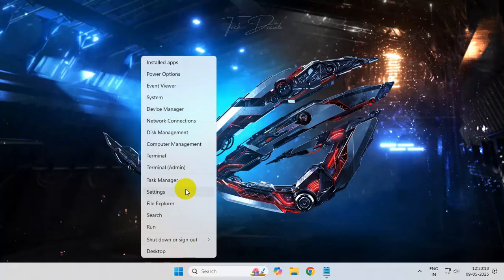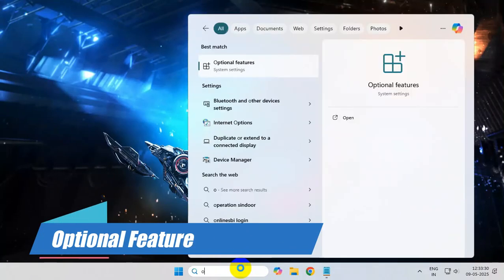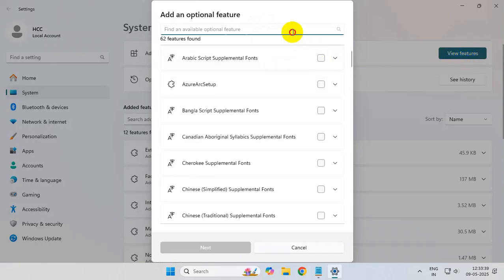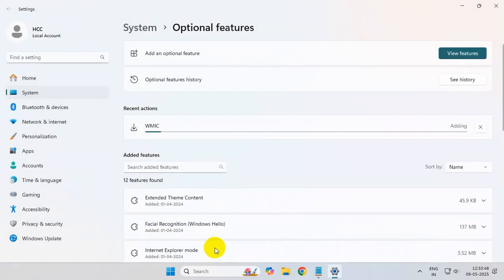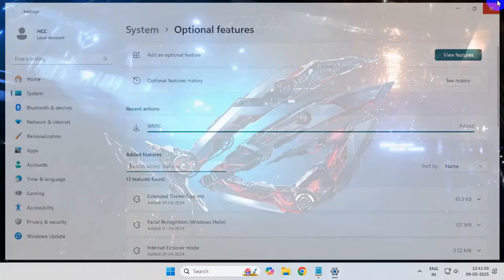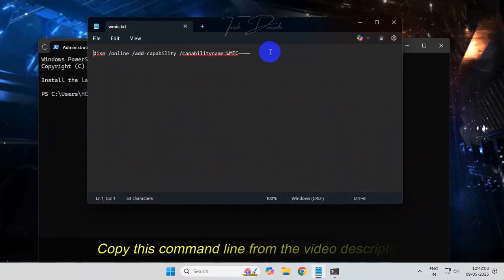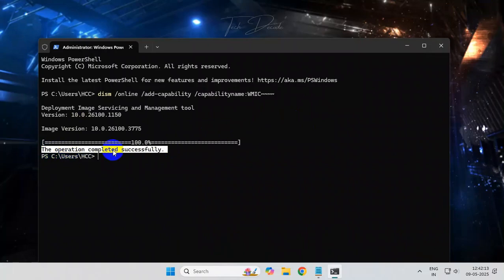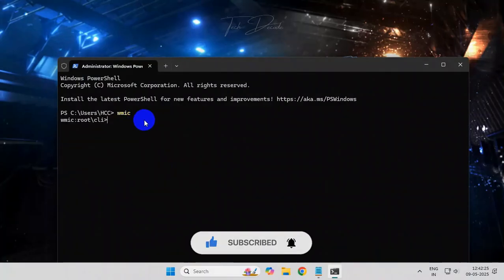How To Add Or Install WMIC Feature On Windows 11 24H2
In this tutorial, I have shown 2 easy ways using which you can add or install the WMIC feature on Windows 11. So just follow the steps and you're good to go.

✅ Command Line (Method 2):
dism /online /add-capability /capabilityname:WMIC